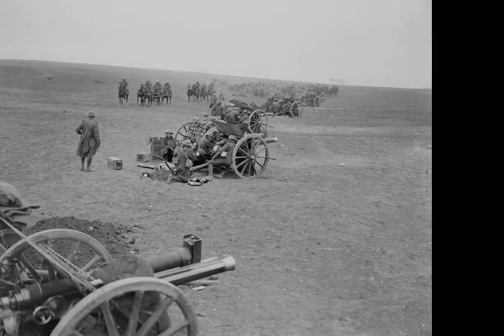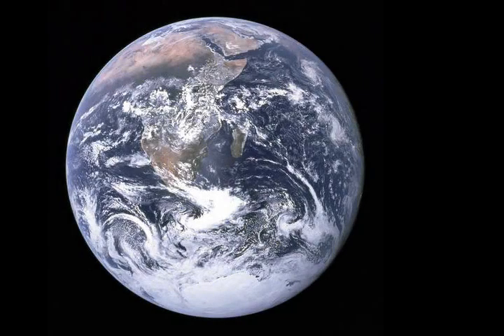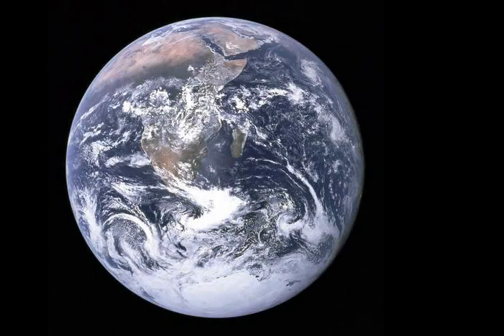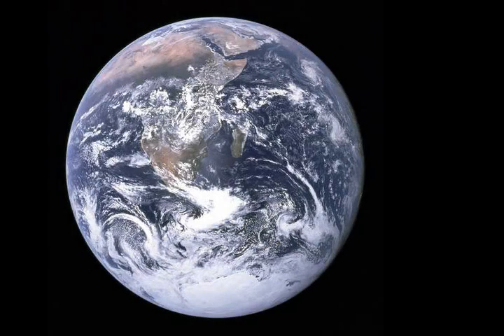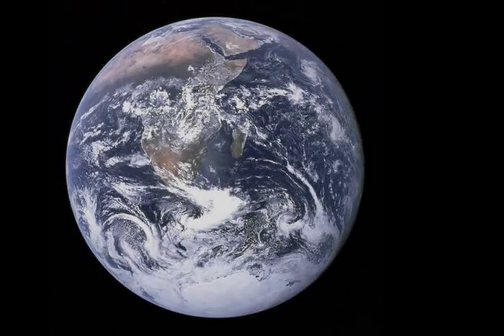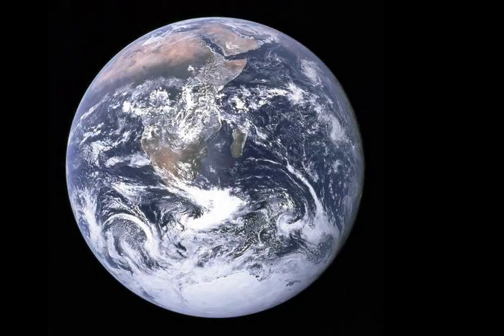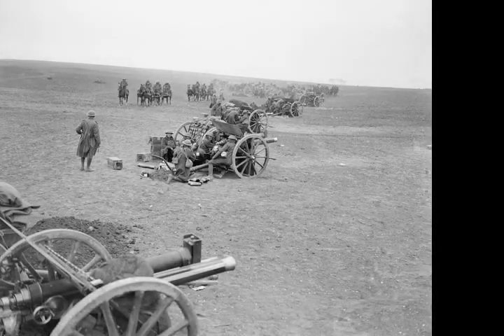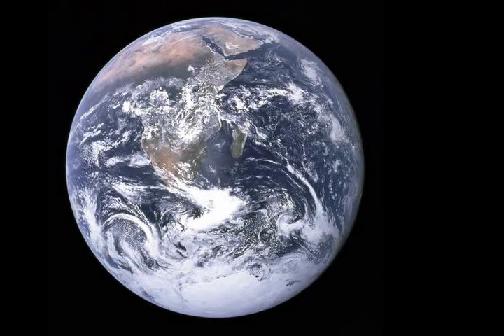Battle of the Avre - Wikipedia article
Video summary:
The Battle of the Avre (4–5 April 1918), part of the First Battle of Villers-Bretonneux, constituted the final German attack towards Amiens in World War I. It was the point at which the Germans got the closest to Amiens. It was fought between attacking German troops and defending Australian and British troops. The attack was an attempt to take Amiens, where other aspects of Operation Michael had failed. The Avre marked the beginning of the end for Ludendorf's German spring offensive.